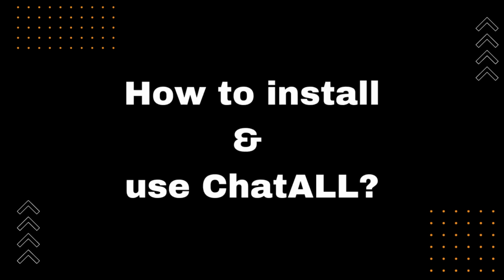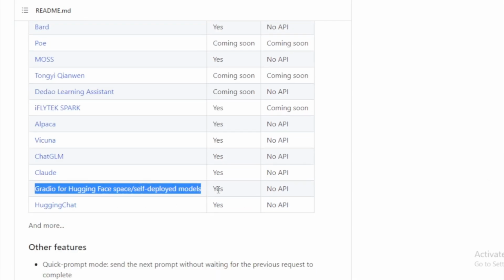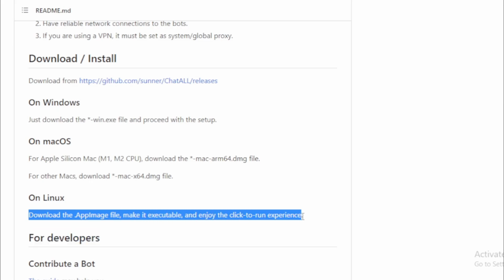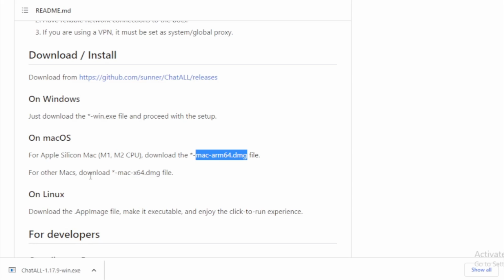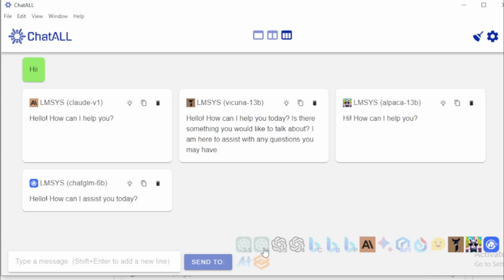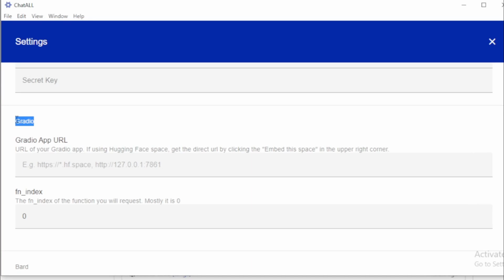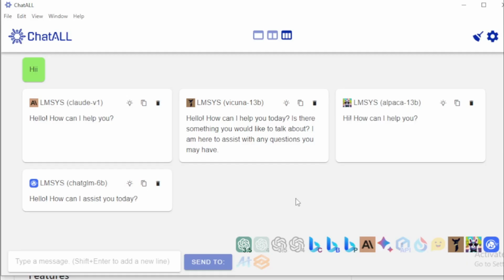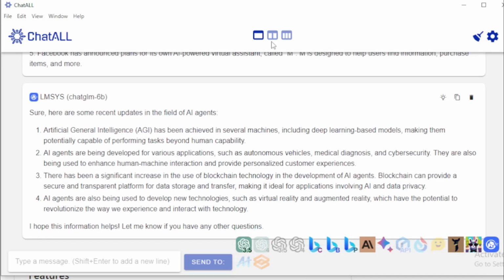ChatALL: Chat with all AI Bots & LLM's in a Single Window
"ChatALL is a new client that allows users to interact with multiple large language models (LLMs) at the same time. This can be useful for tasks such as brainstorming, research, and creative writing. ChatALL is still under development, but it has the potential to be a powerful tool for anyone who wants to use LLMs to their full potential."